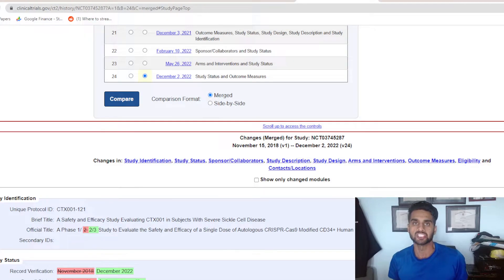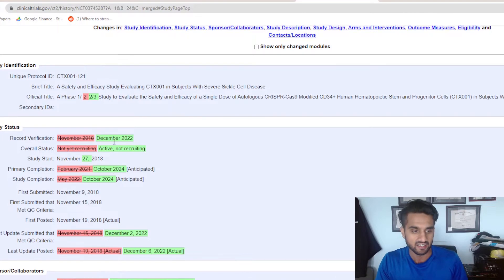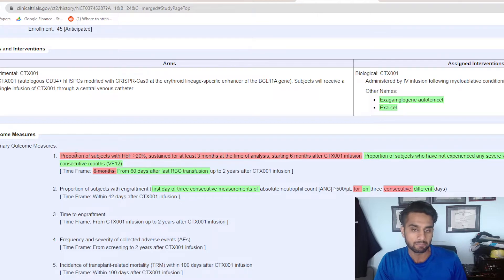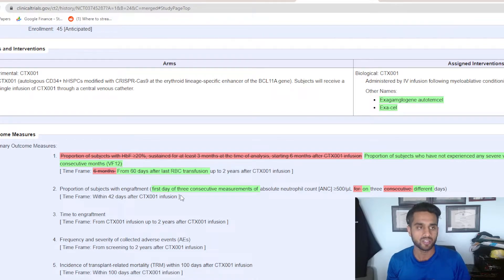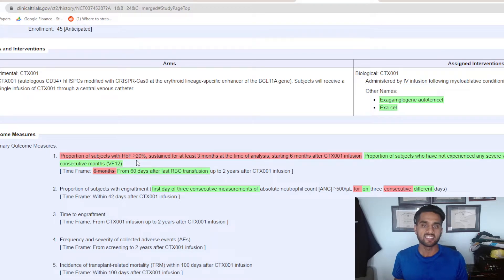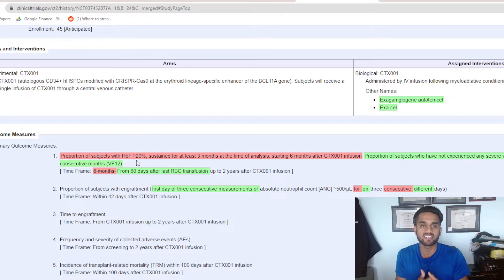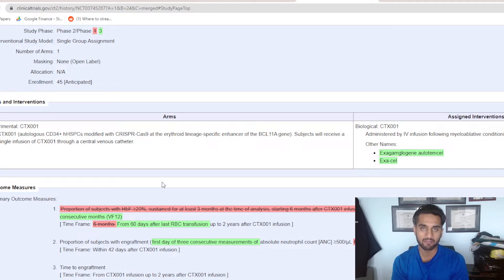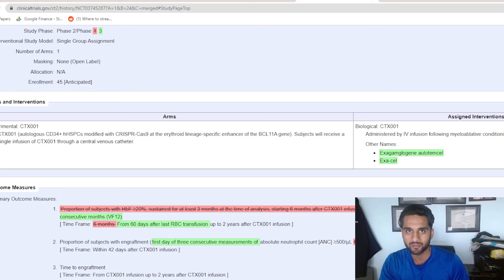All Eyes on CRISPR CTX001